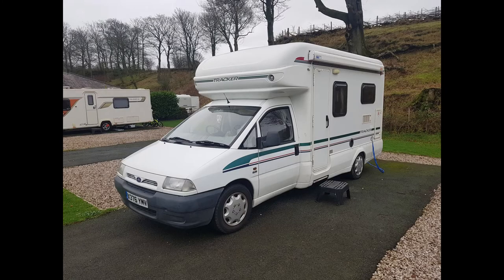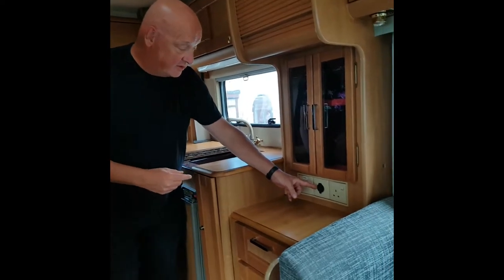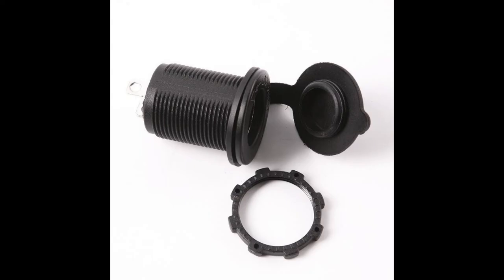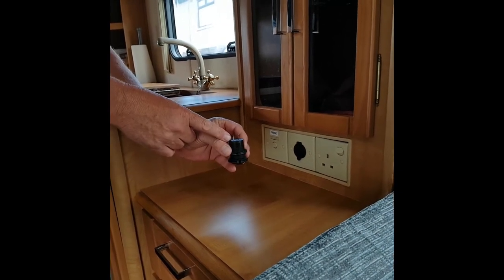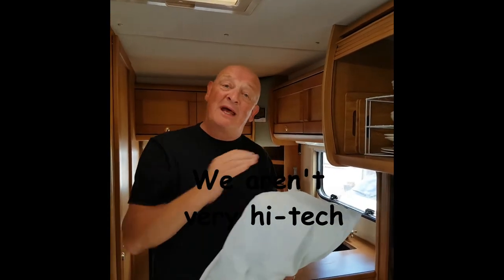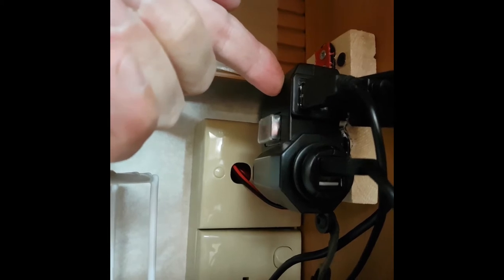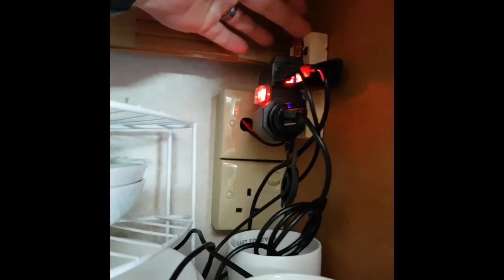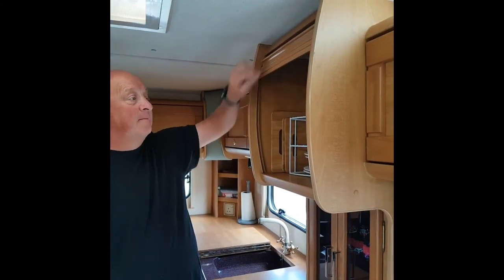Electrical modification to our Autotrail Tracker Motorhome, Changing 12v sockets to USB, vanlife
A short 5 minute video showing how we changed the old 2 pin sockets on our 20 year old camper van (Dougie) to more usable USB and auxiliary sockets. We hope you enjoy our Tooters Travels videos, We plan to do more travel reports after this lockdown is over, but for now we are using this time to create video to show you our set up and learn how to edit videos. Apologies for the number of time I say "So" during this film.

All music used is from Youtube video library and free to use.